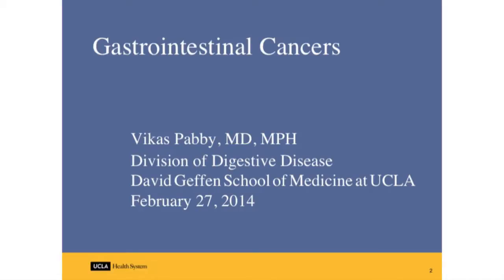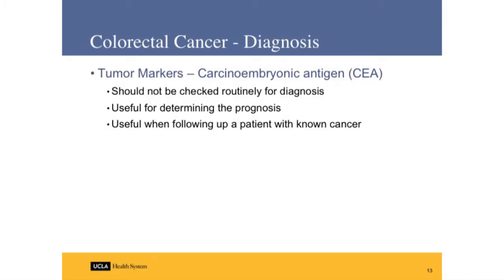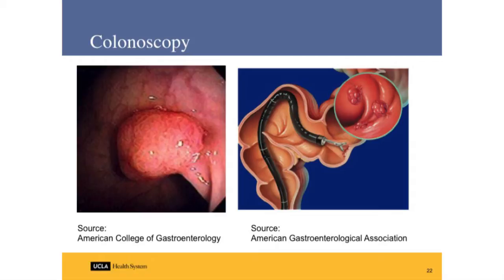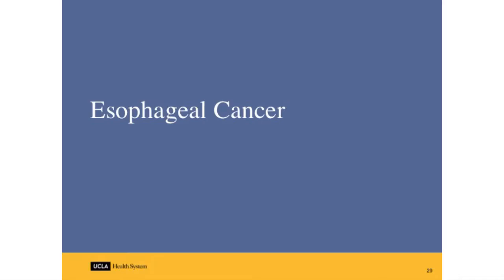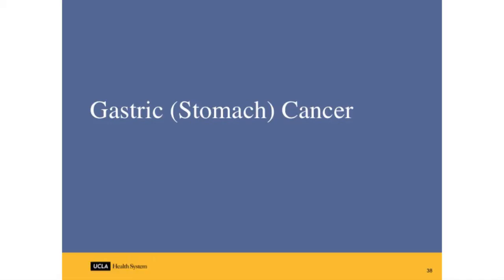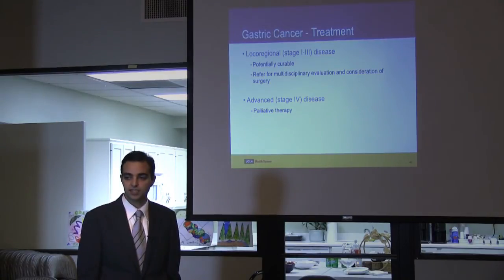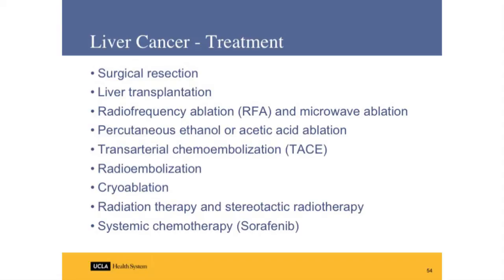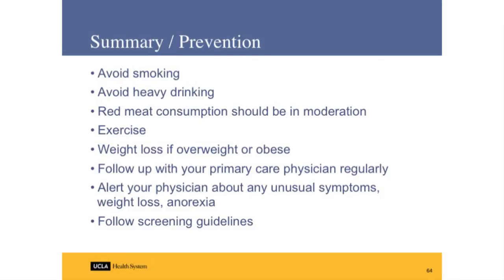Gastrointestinal Cancer - Vikas Pabby, MD | UCLA Digestive Disease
Vikas Pabby, MD, UCLA gastroenterologist, discusses risk factors, signs and symptoms, screening guidelines and general treatment guidelines for gastrointestinal cancers.